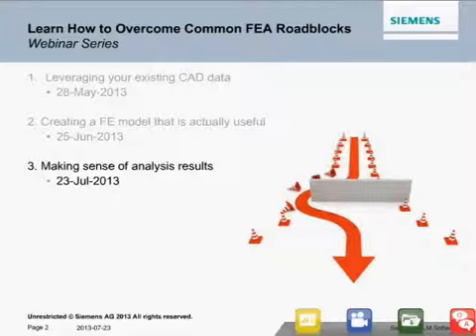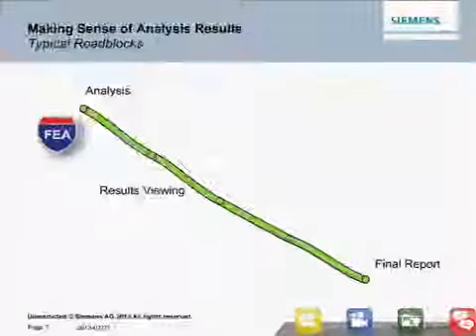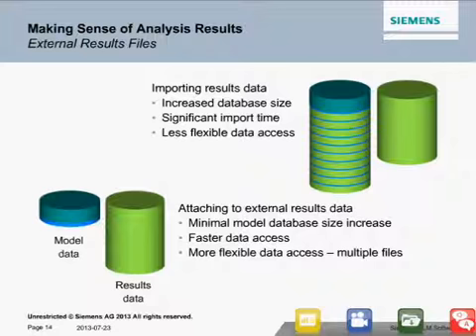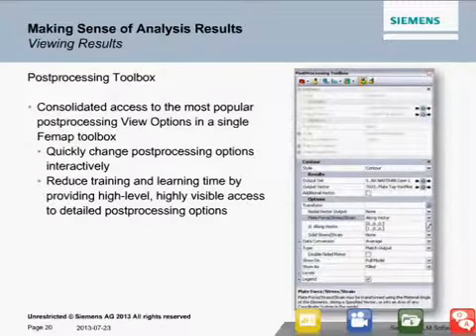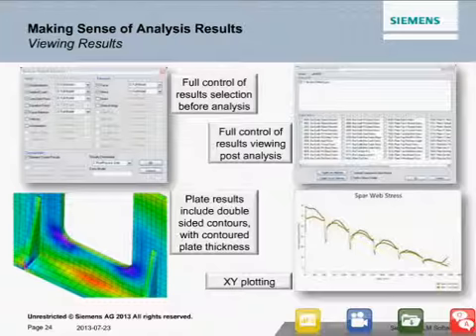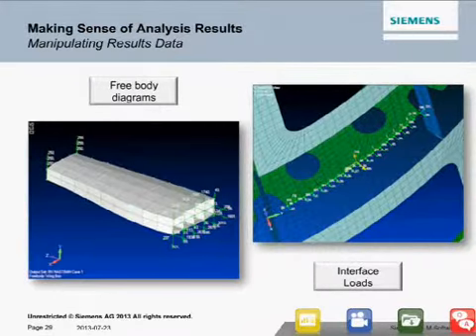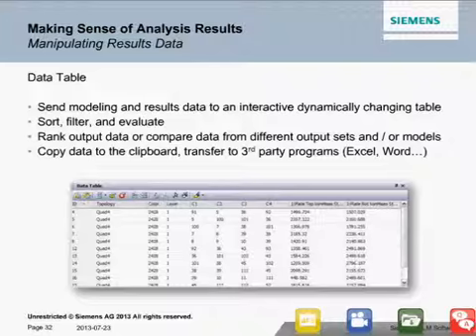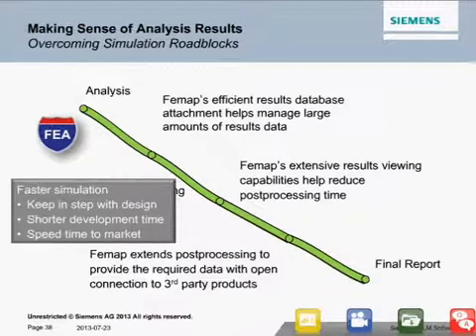Making sense of Finite Element Analysis results